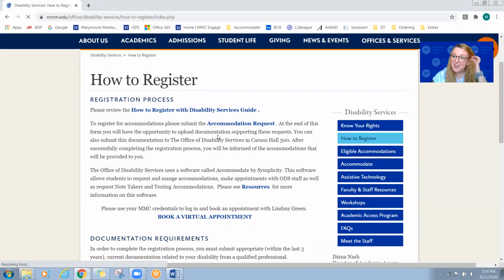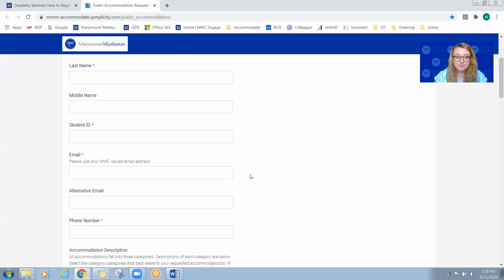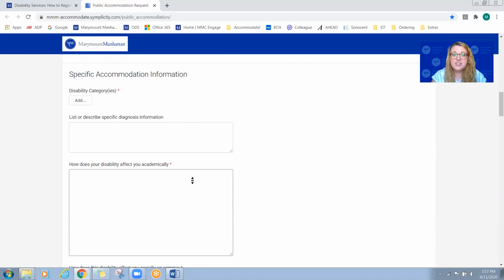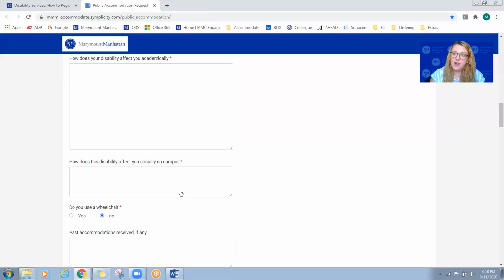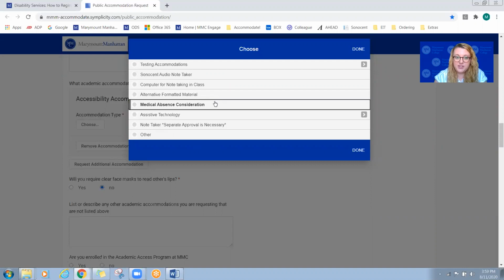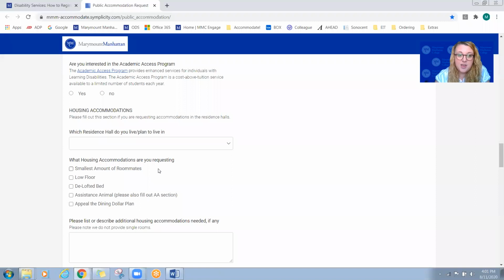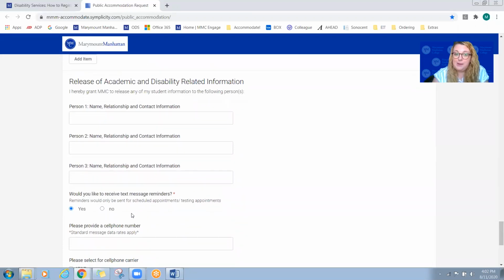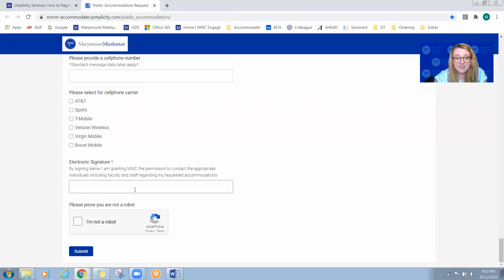How to Register with ODS 2020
This video is for Marymount Manhattan College's Office of Disability Services. This is how to register with the office.